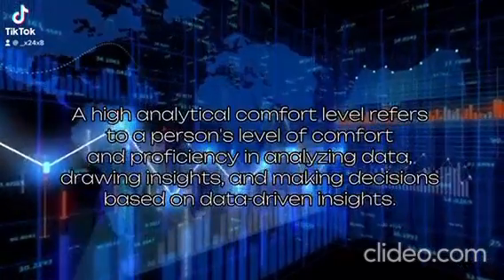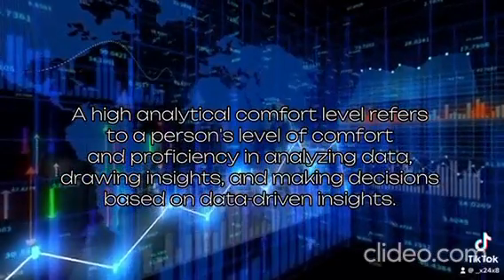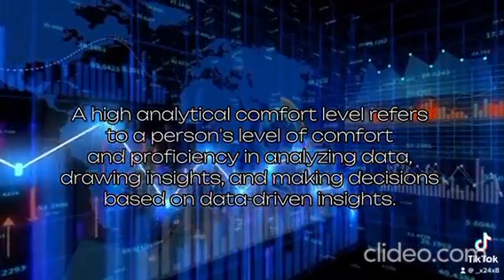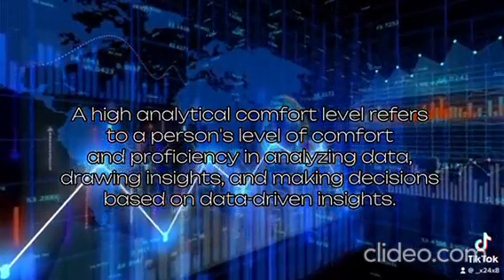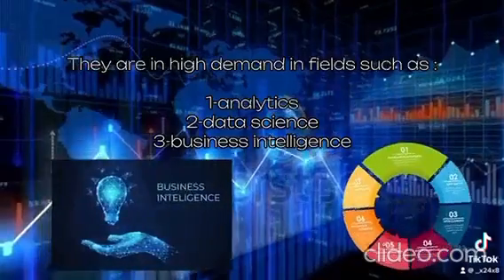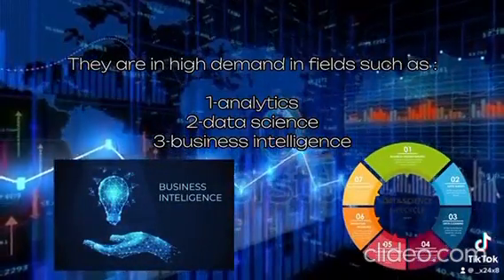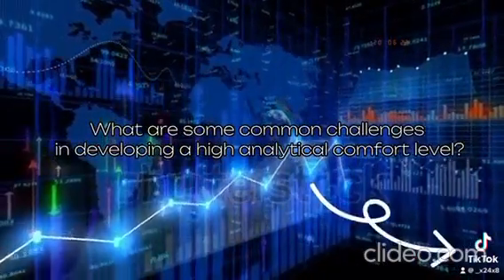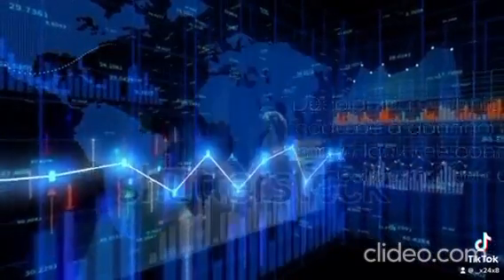High Analytical Comfort in Data Visualization